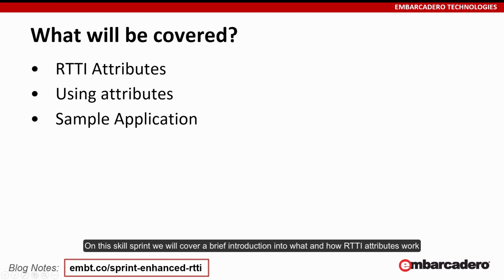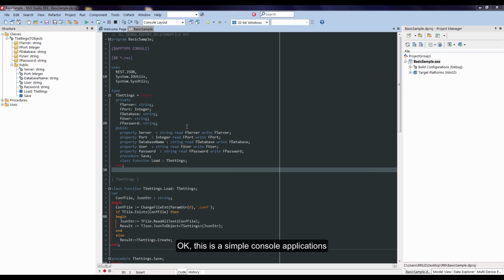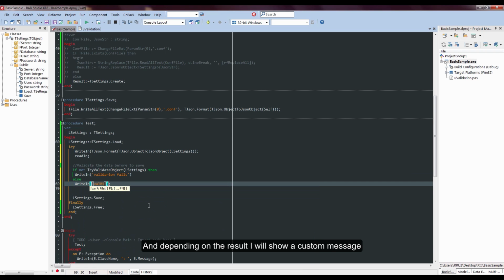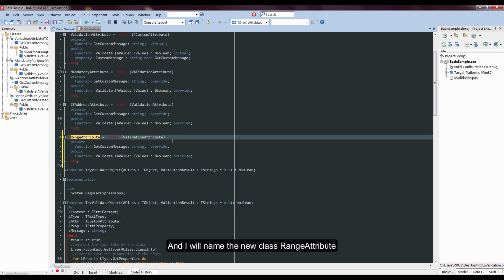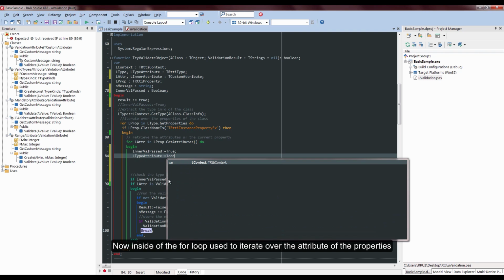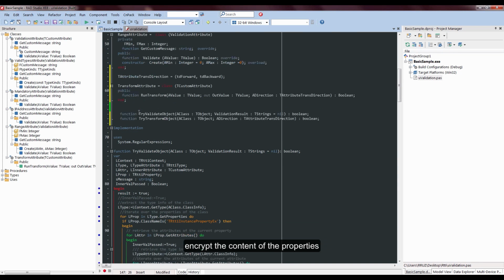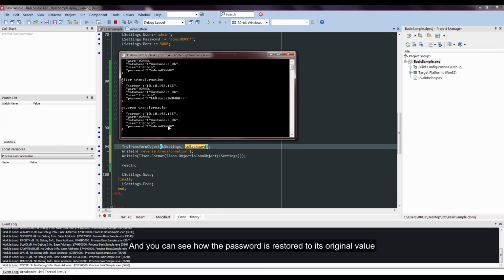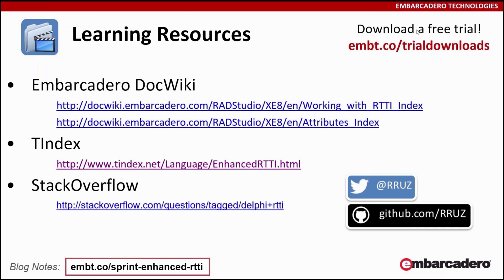Developer Skill Sprint - A Guide for Practical Usage of RTTI Attributes with Delphi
Cool Dynamic Programming Tips with the Enhanced RTTI
Rodrigo Ruz, Embarcadero MVP